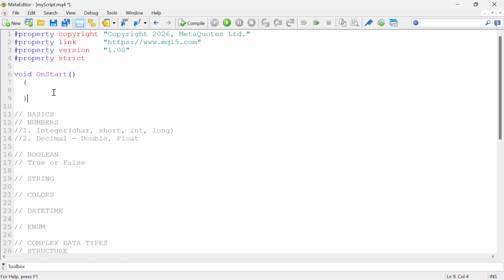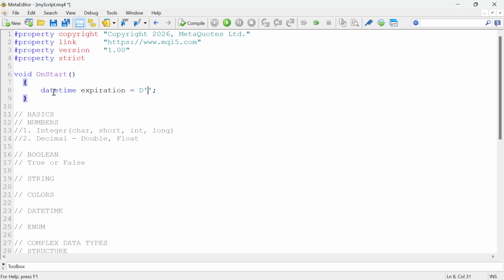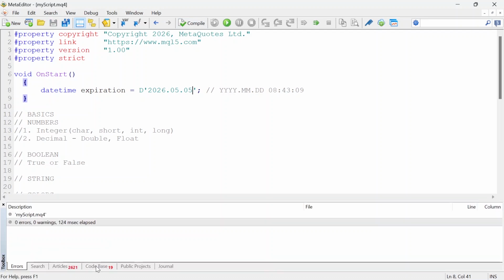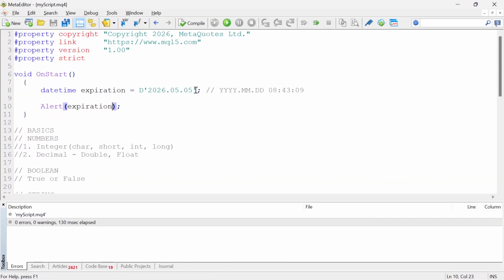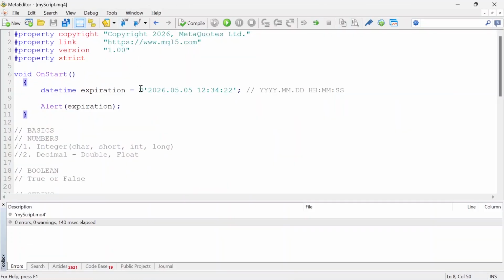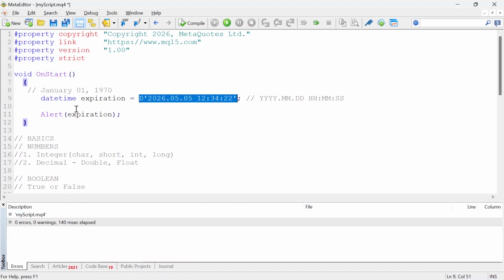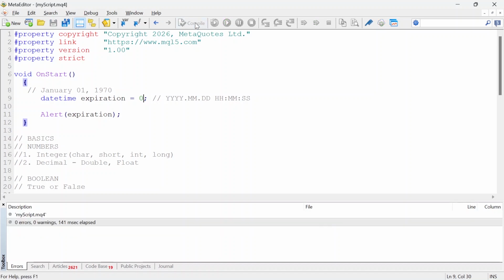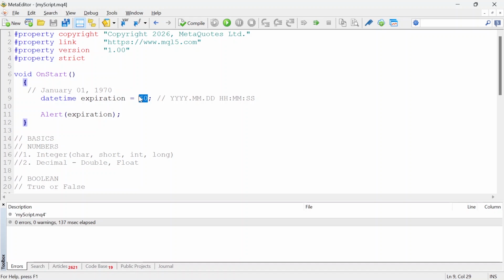#13 Forex Bot Development For Beginners | Data Types (Datetime)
In this lecture we will be discussing about datetime data type in MQL4 Programming. In the next lecture, we will be discussing enum in MQL4.